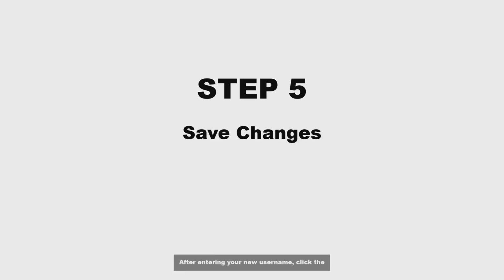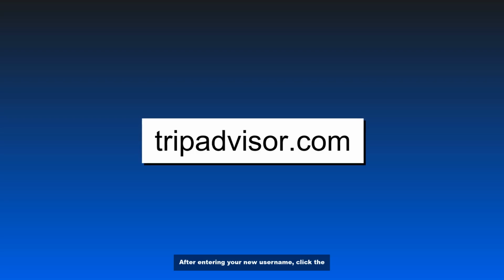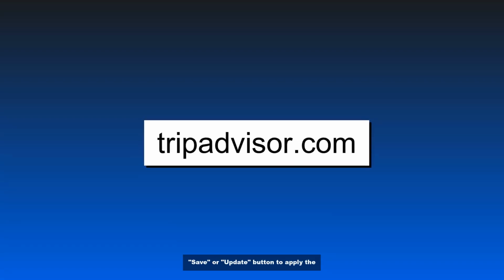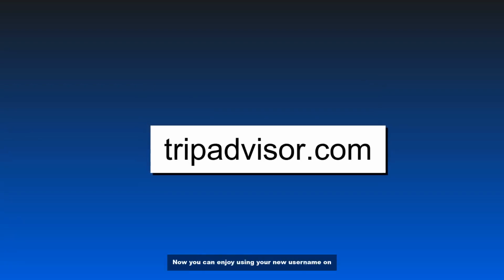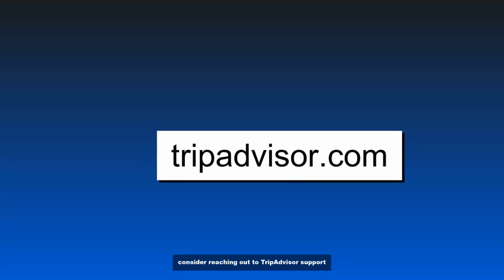How To Change Username On TripAdvisor 2025 (2026)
In this video, we will guide you through the process of changing your username on TripAdvisor in 2025. If you've been wondering how to update your profile or make your account more personal, this tutorial is for you.